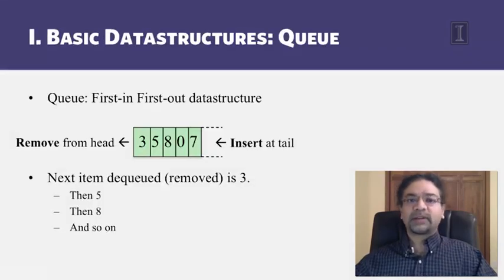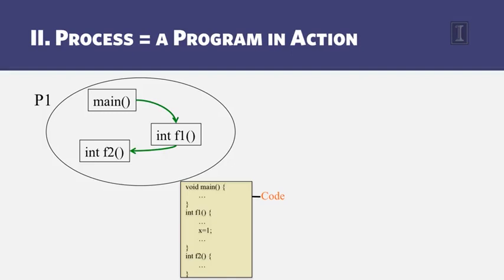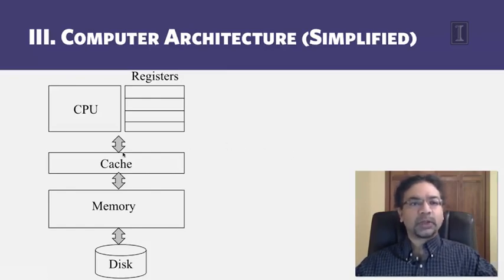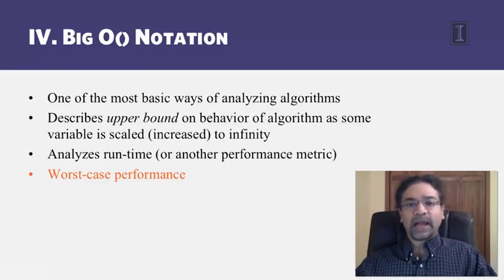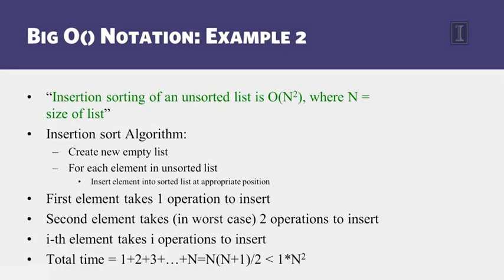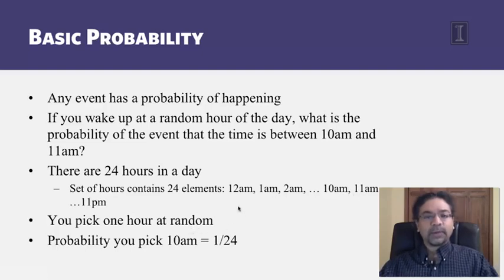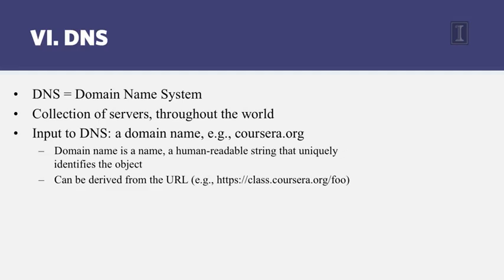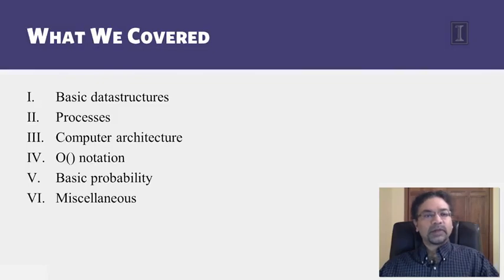1 2 Orientation Towards Cloud Computing Concepts Some Basic Computer Science Fundamentals 00 23